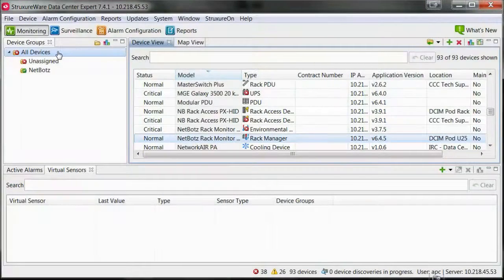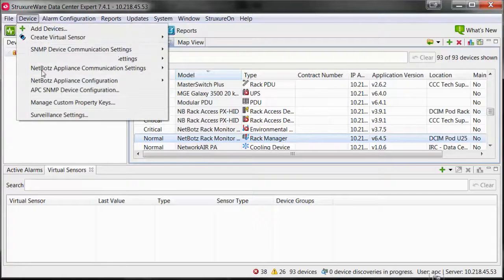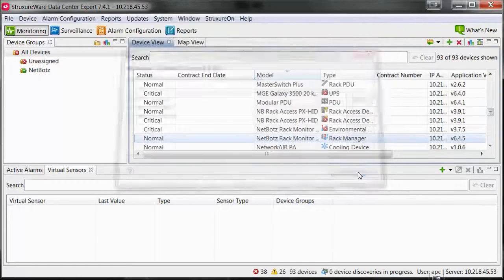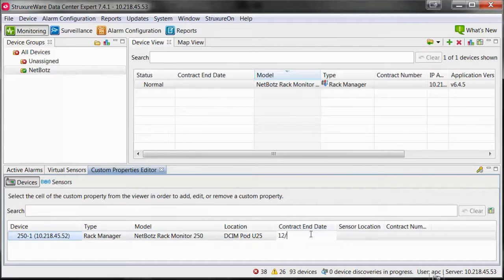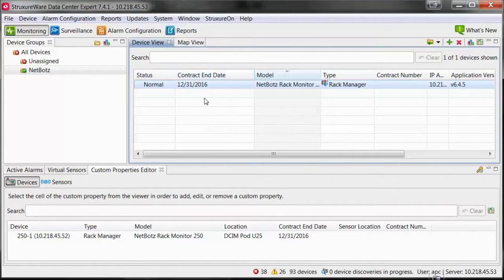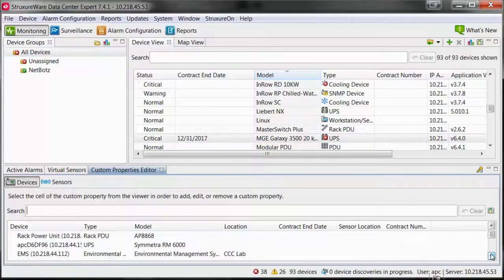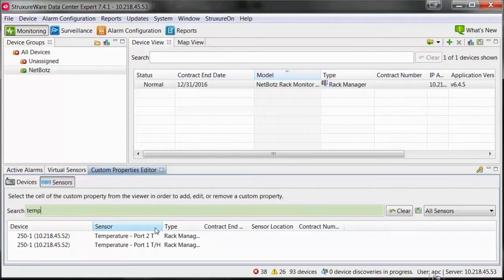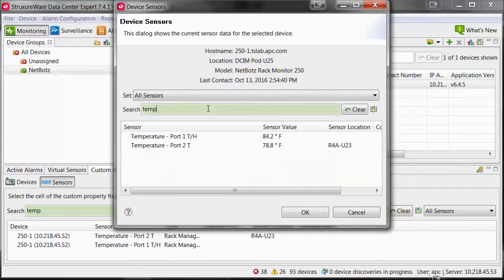Creating & Managing Custom Properties within StruxureWare DCE | Schneider Electric Support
Tutorial on how to create and delete custom property keys and values within StruxureWare Data Center Expert (DCE).